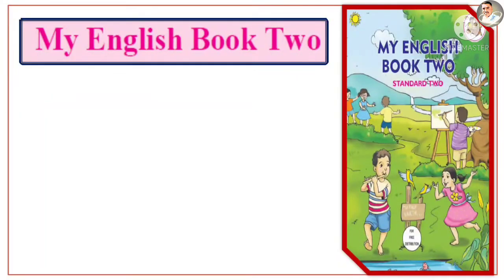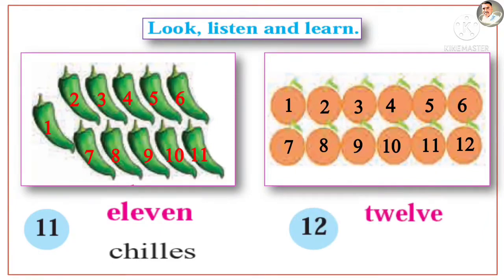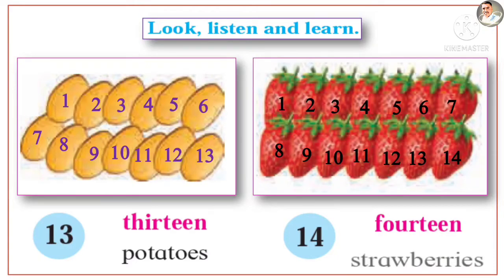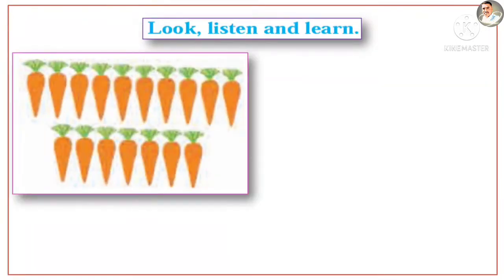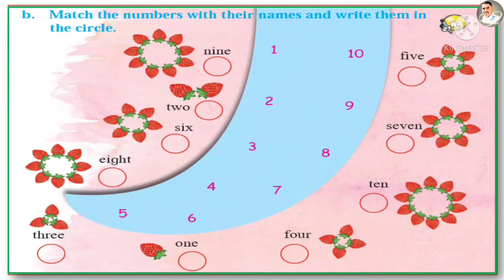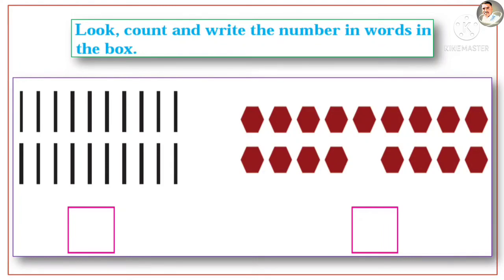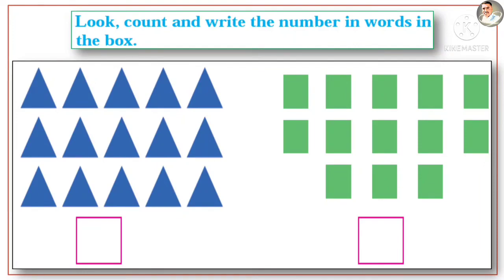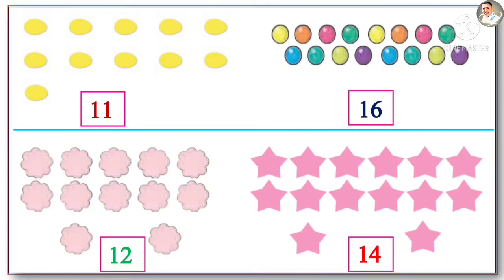2.10 Numbers 11 to 20 | Page no 30,31,32 | Std 2 English | class 2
Standard Two English,
2.10 Numbers 11 to 20,
page no 30,31,32